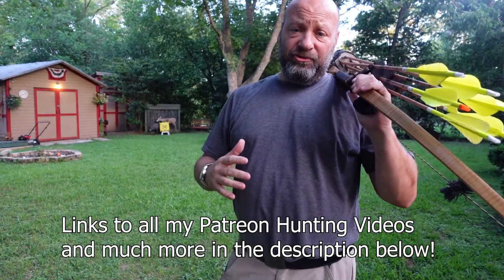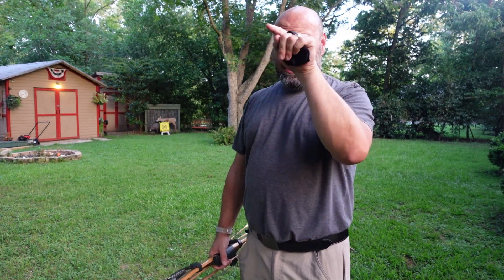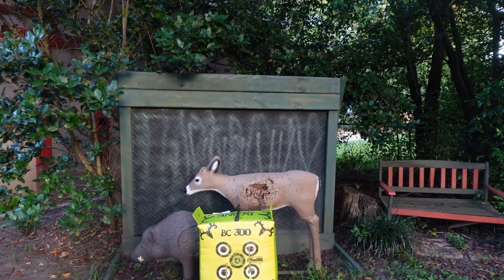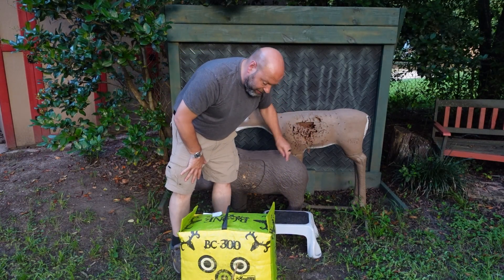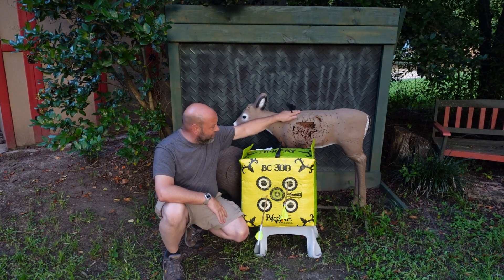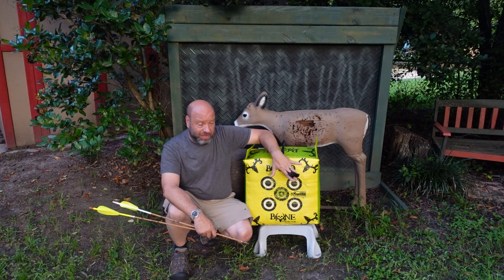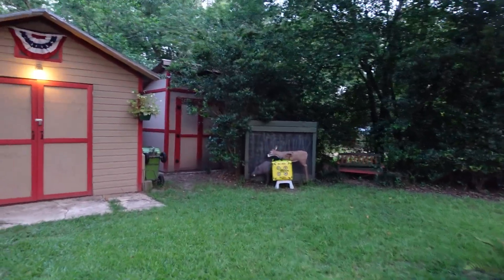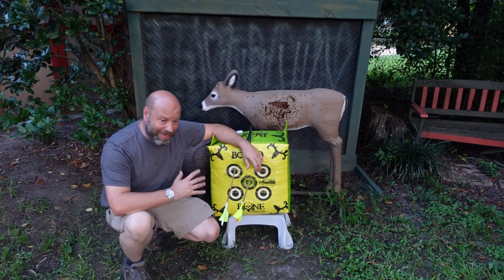Are Bag Targets Good For Bowhunting Practice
Hunting Product of the week
Bag target
Target stand